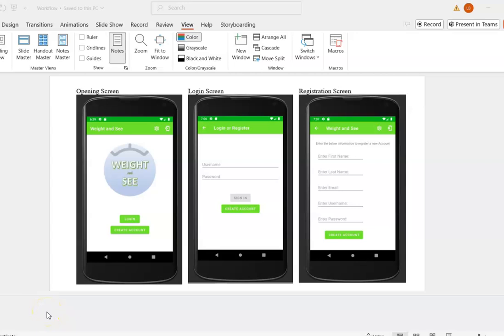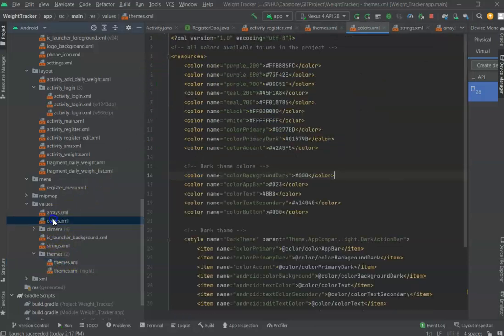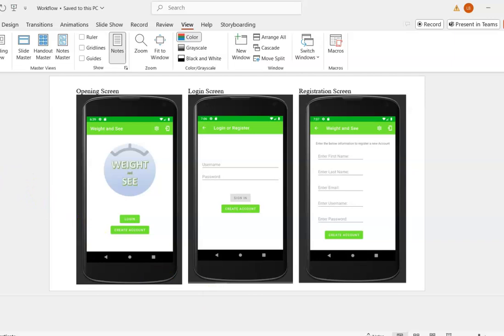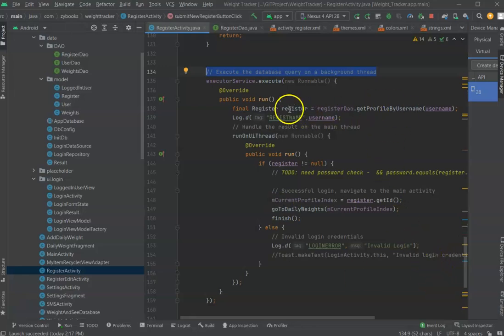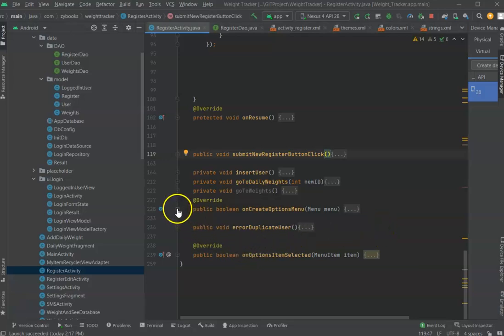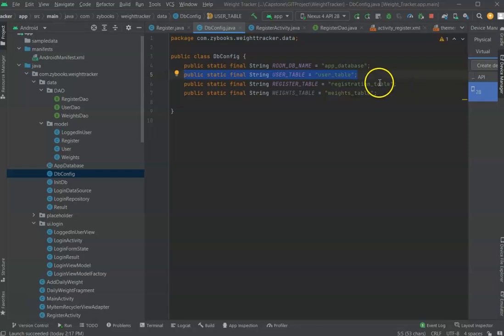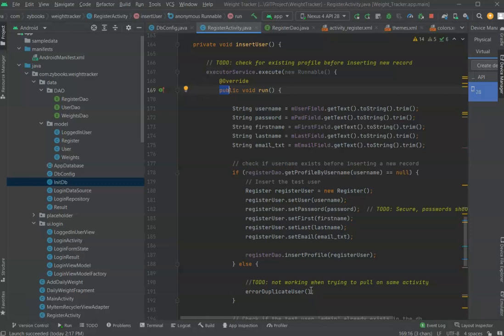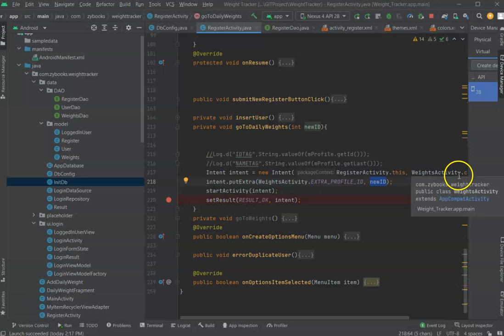Code Review by LBrooks - SNHU Capstone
This is a code review of the Weight and See Mobile application, designed by Laura Brooks.